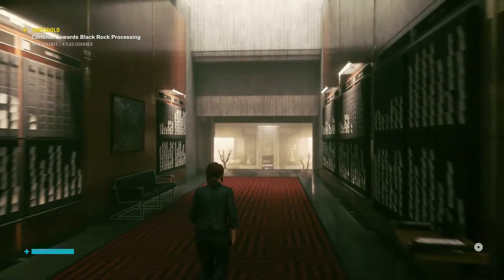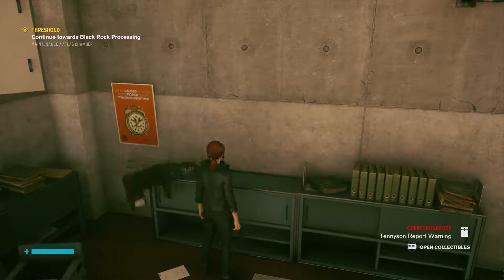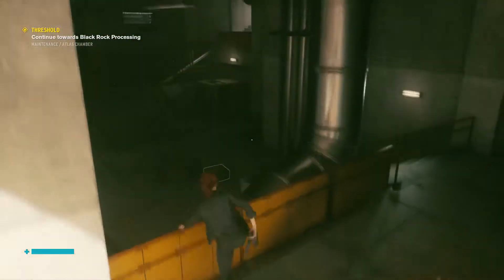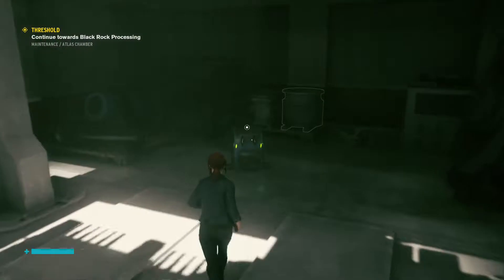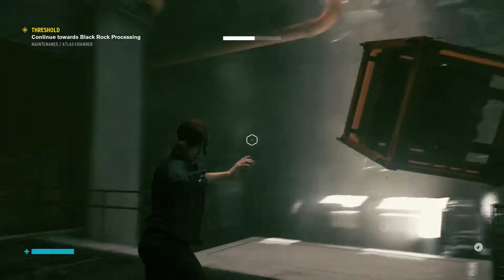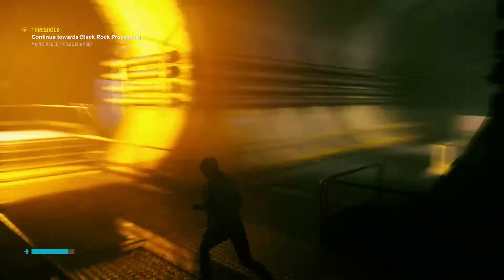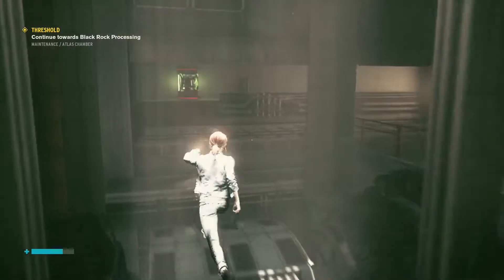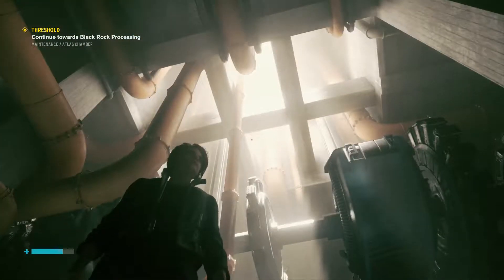Continue Towards Black Rock Processing | Let's Play Control #28